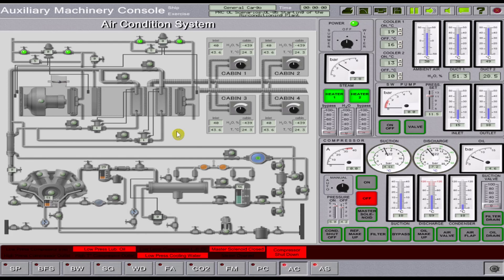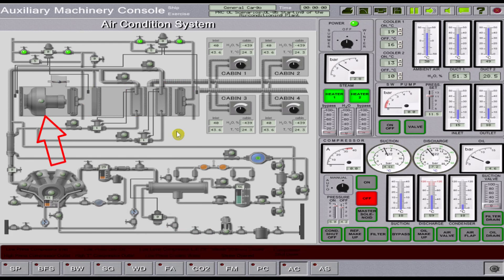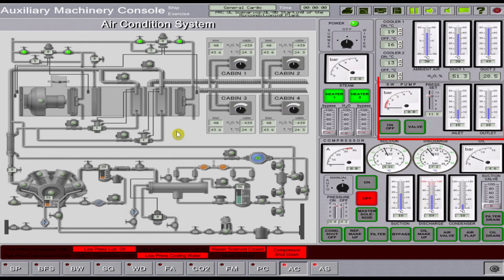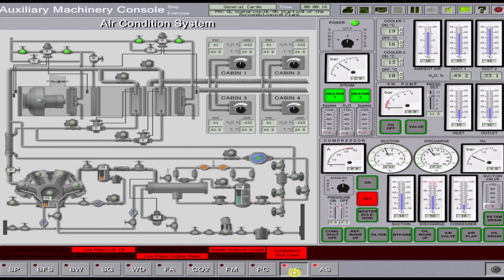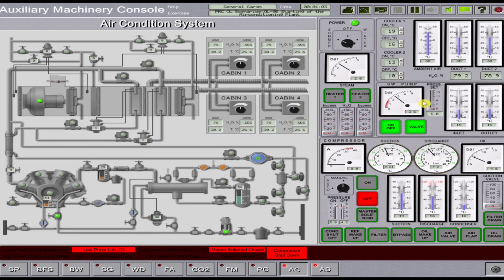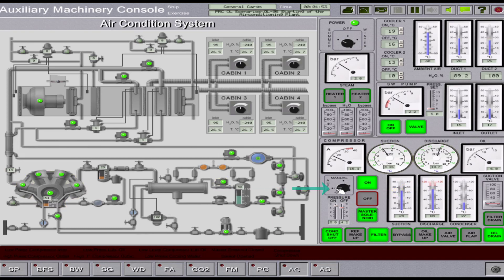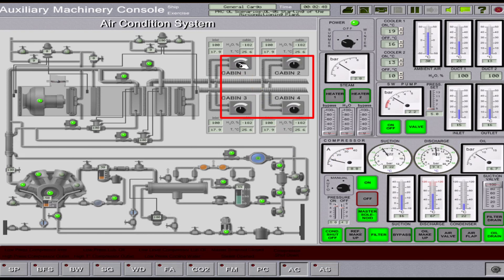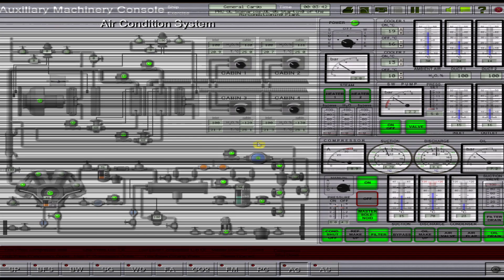How to Operate a Marine Air Conditioning System? (Summer Control Mode)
00:00 Intro
00:23 AC System Components
00:54 AC System Control Panel
01:57 Lining up of the AC System
03:20 Manual Running of AC System
04:15 AC System in Auto Running

This simulation clip shows how to operate marine air-conditioning system to summer mode of operation. It also gives us an idea of the basic parts and controls of the system for easy familiarization and operation.